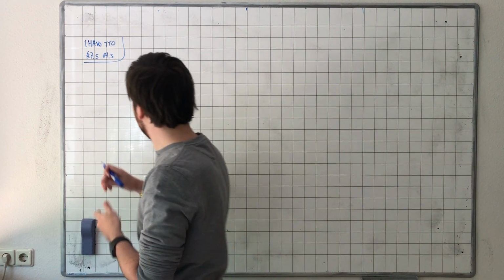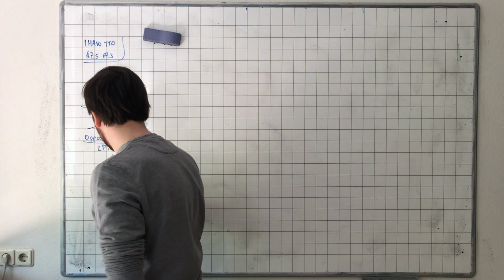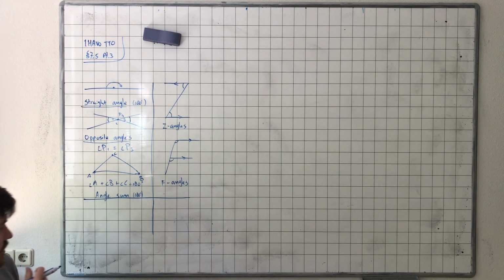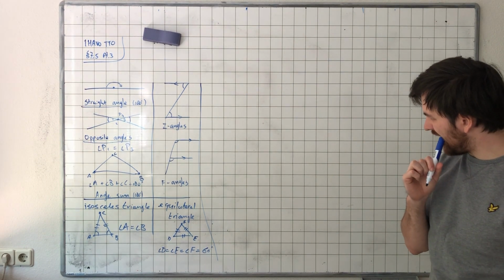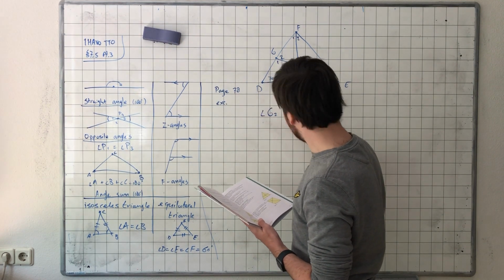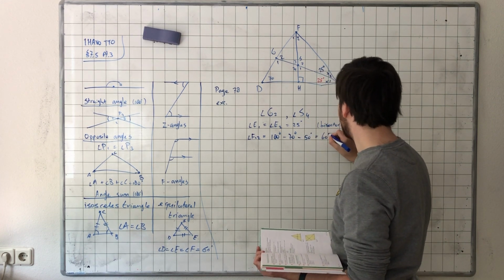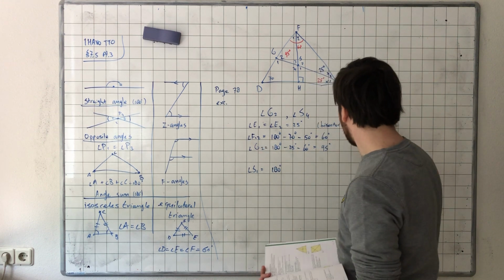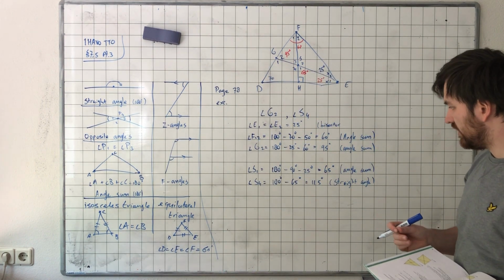1Havo tto Wiskunde Paragraaf 7.5 part 3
In deze video een overzichtje over hoeken berekenen.